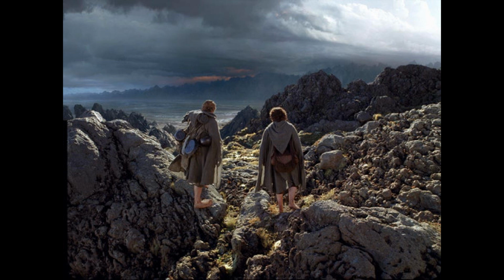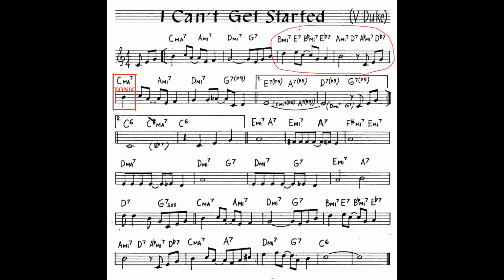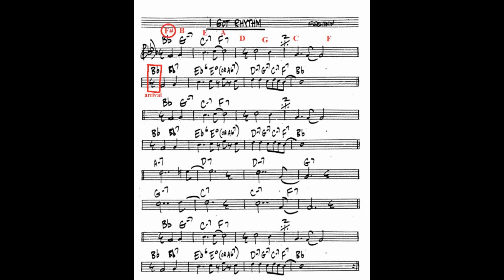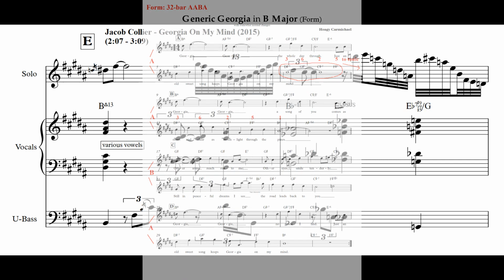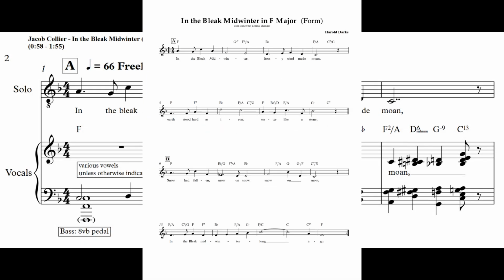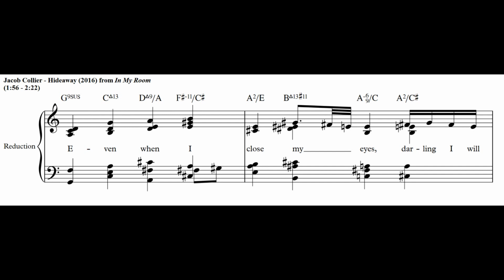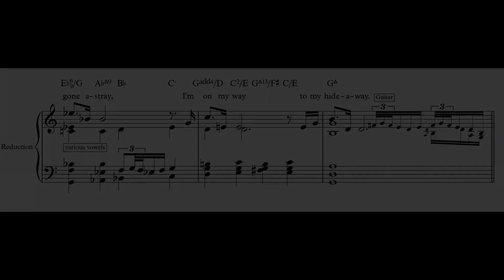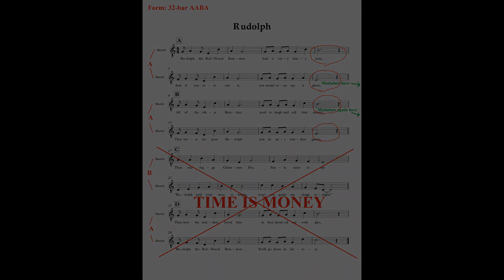Harmony with June - Episode 4: Harmonic Arrival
Sound engineering by Pascal Pahl